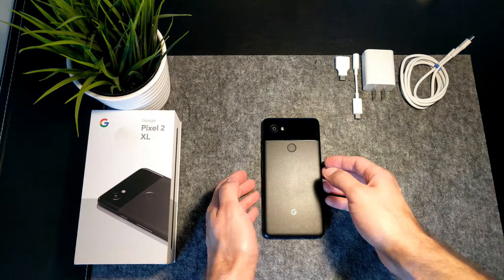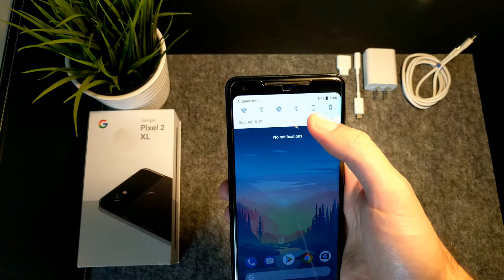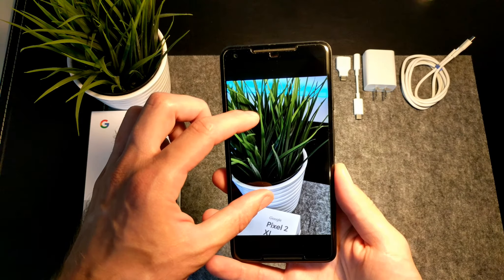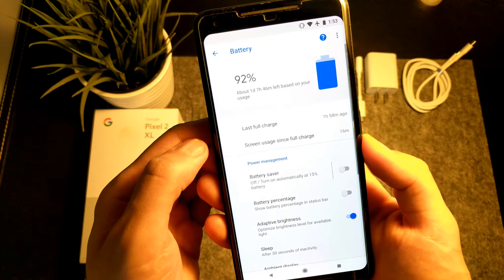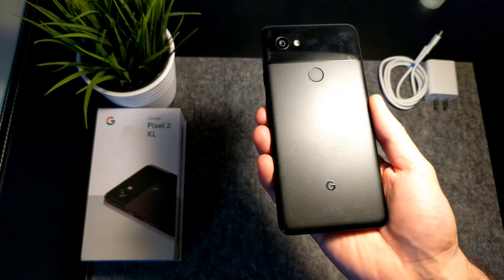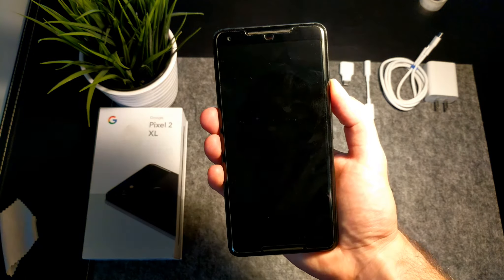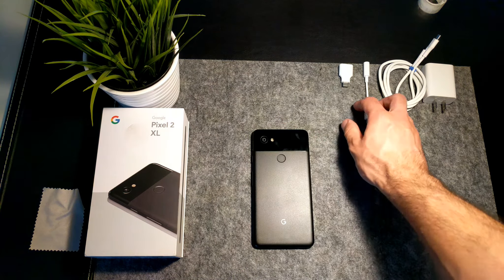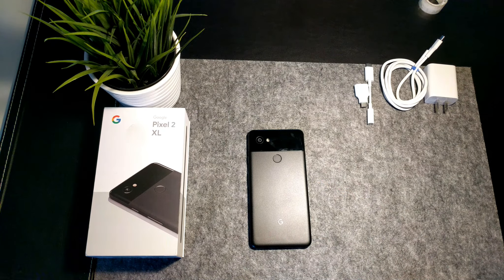Google Pixel 2 XL: Long Term Review